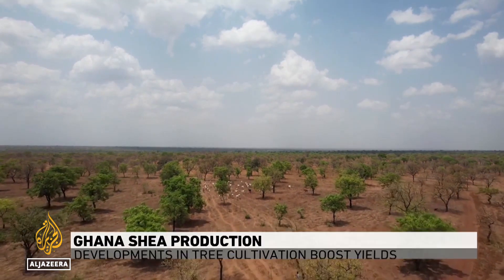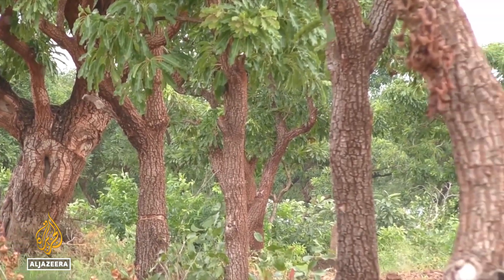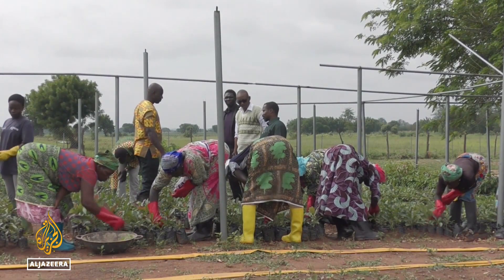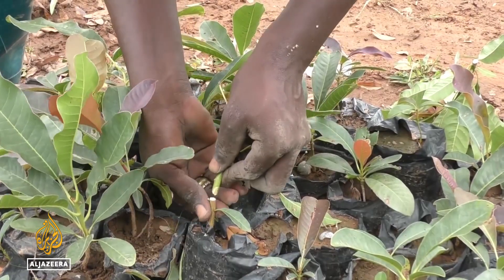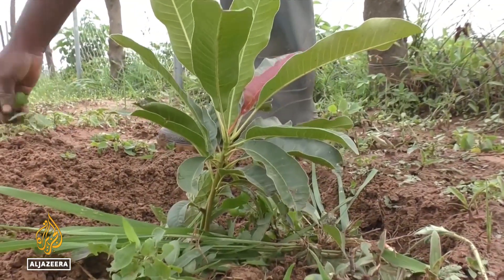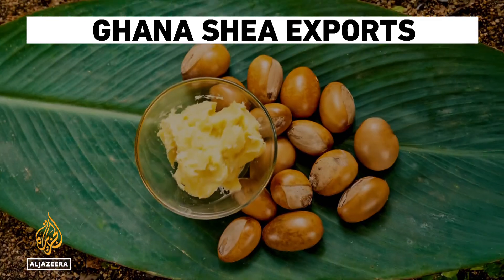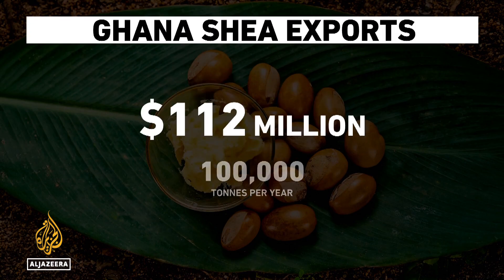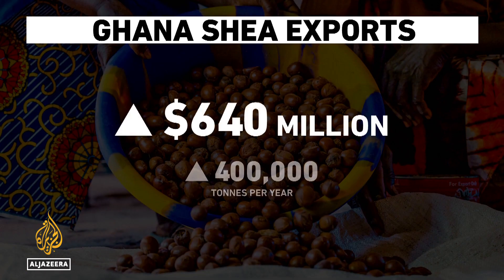How Ghana cut shea tree growth time from 15 to 5 years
Agricultural researchers in Ghana have boosted numbers of native shea trees.
Shea nuts are widely used in food and cosmetics globally.
Ghana is already a leading exporter of shea products.
New grafting techniques allow trees to bear fruit in 3–5 years instead of 15.
The industry supports over one million people across the country.
Ghana aims to increase exports from 100,000 to 400,000 tonnes annually.
Researchers hope this breakthrough will strengthen livelihoods and meet rising global demand.

Al Jazeera’s Ama Boateng.